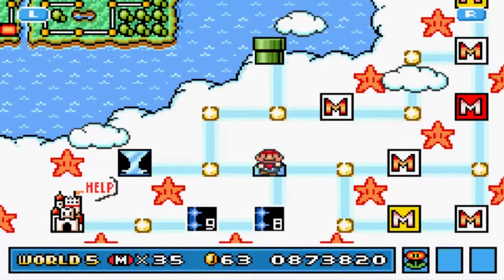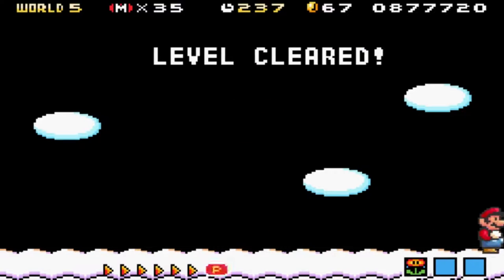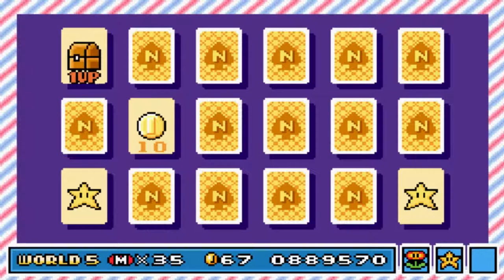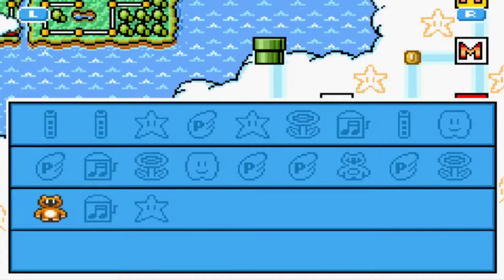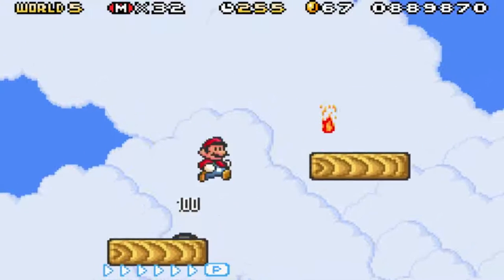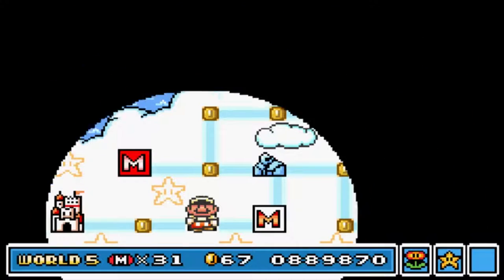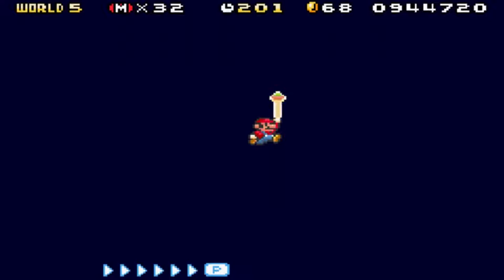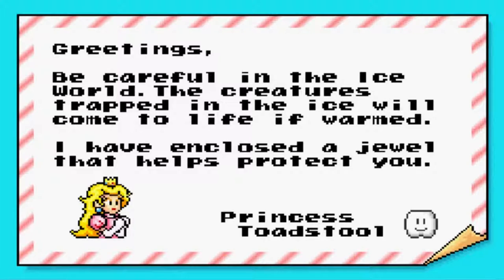Super Mario Bros. 3 (GBA) - Part 14: Going Sky High! | GiantGrotle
We finish up World 5 by taking on two more levels and then the Castle/Airship level!